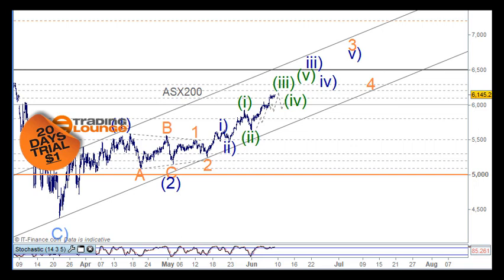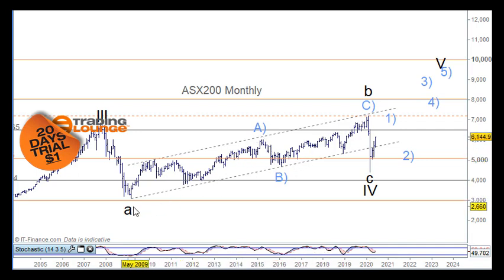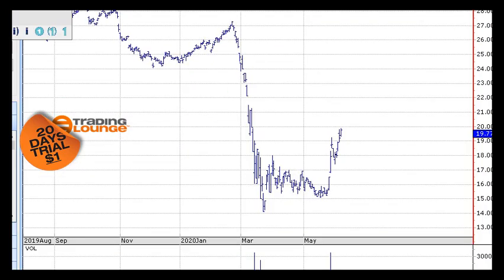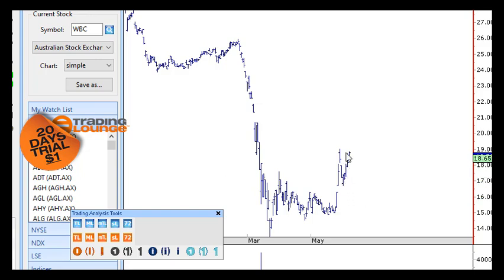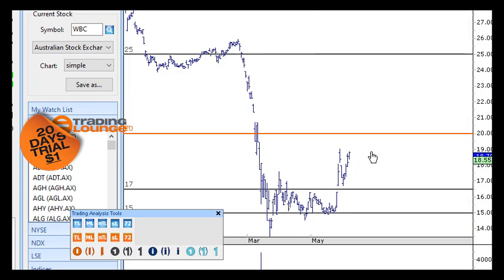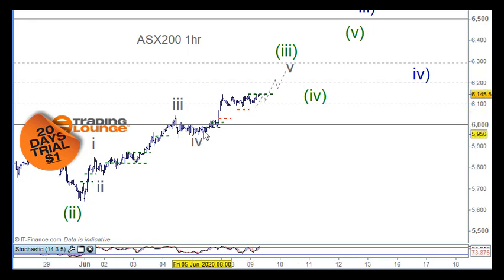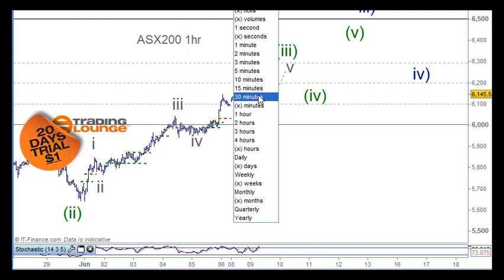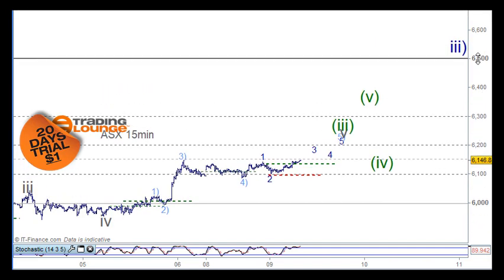SP ASX 200 XJO Market Analysis Long Term Elliott Wave Analysis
SP ASX 200 XJO Market Analysis Long Term Elliott Wave Count
XJO | S&P ASX200 Index  Elliott Wave: Intermediate Wave (3) of Primary Wave 1) Long Term Elliott Wave count

Trading Levels: The Top of Minor Group 1 MG1|6300 as support sets up the next move to the Medium Level ML65|6500.
ASX200 Trading Strategy: Today's trading is simply trading from Minor Level 1 mTL1|6100 and trade to Minor Level 2 mTL2|6200